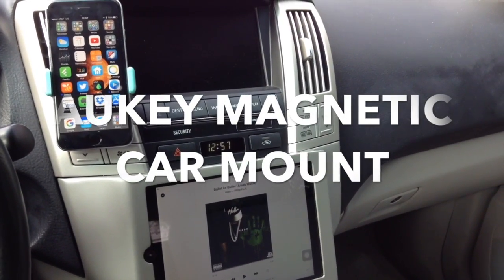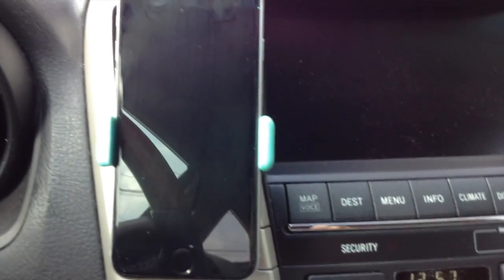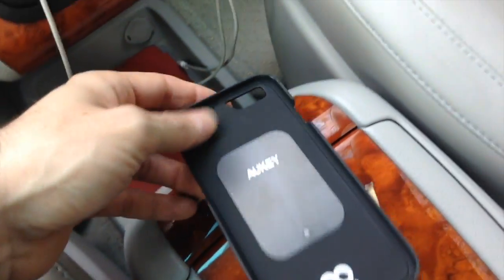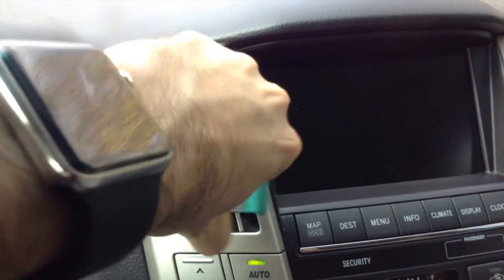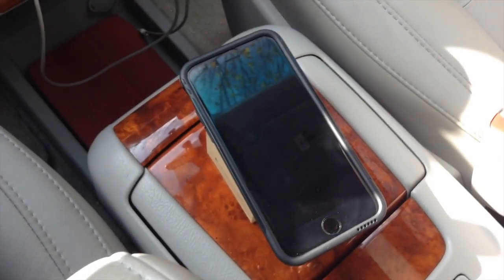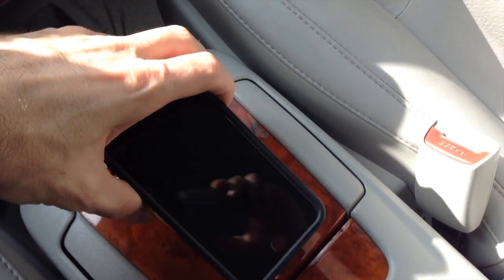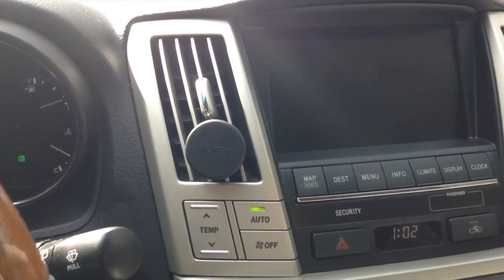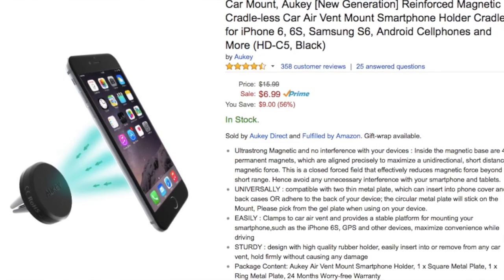AUKEY Magnetic Air Vent Mobile Device Car Holder/Mount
A quick video showing the Aukey Magnetic Air Vent Mobile Device Car Holder in action.

More Details:
Ultrastrong Magnetic and no interference with your devices:
Inside the magnetic base are 4 permanent magnets, which are aligned precisely to maximize a unidirectional, short distance magnetic force. This is a closed forced field that effectively reduces magnetic force beyond short range. Hence avoid any unnecessary interference with your smartphone and tablets.

UNIVERSALLY : compatible with two thin metal plate, which can insert into phone cover and back cases OR adhere to the back of your device; the circular metal plate will stick on the Mount, Please pick from the gel plate when using on your device.

EASILY : Clamps to car air vent and provides a stable platform for mounting your smartphone,such as the iPhone 6S, GPS and other devices, maximize convenience while driving

STURDY : design with high quality rubber holder, easily insert into or remove from any car vent, hold firmly without causing any damage
Package Content: Aukey Air Vent Mount Smartphone Holder, 1 x Square Metal Plate, 1 x Ring Metal Plate, 24 Months Worry-free Warranty